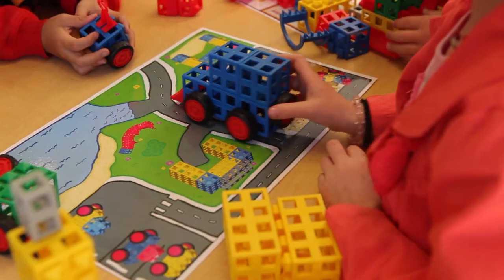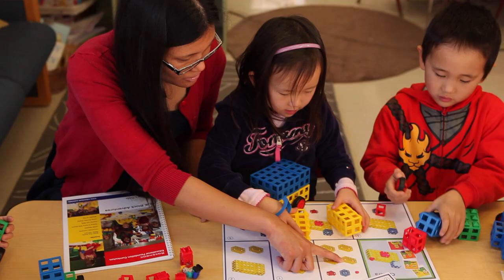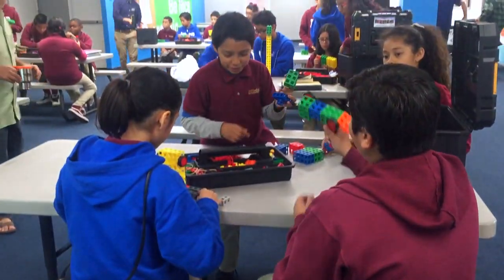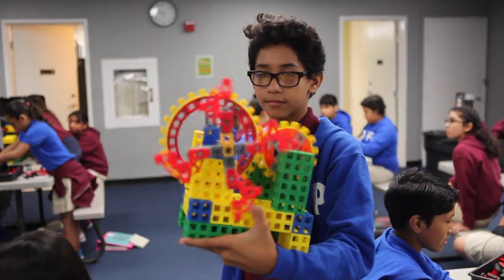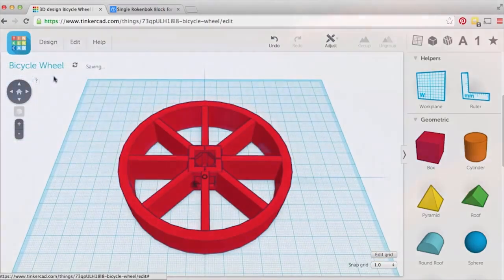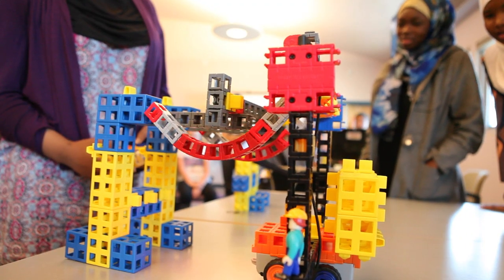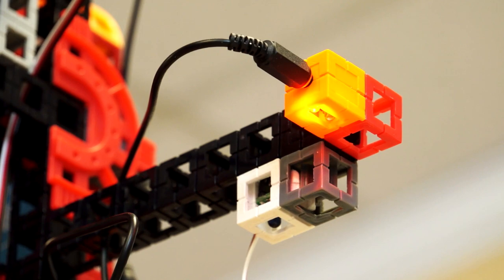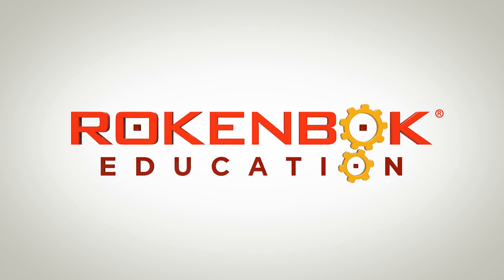STEM Education Program for Grades K-12 | Rokenbok Education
We want to help every child have a better understanding of how the world works. We know that teaching children to see like designers and think like engineers gives them the skills and confidence to change the world. Rokenbok STEM Education ultimately leads to more students having the curiosity, desire, and persistence to choose careers in Science, Technology, Engineering, and Math.

Rokenbok is a single, continuous system of reusable materials carefully organized into Mobile STEM Labs. Students start with building blocks and, at each stage in their STEM journey, add new engineering elements and design challenges all the way through programmable robotics. Students start with fundamentals like how to make things strong and how to make things move. As students mature, they build on that foundation and explore: mechanical and structural engineering; Computer Aided Design and 3D Printing; the mechanical, programmable, and sensor driven aspects of robotics; and integrated STEM projects that explore professional design cycles.

Rokenbok Mobile STEM Labs are used across grade levels, moving easily from classroom to classroom, with curriculum available 24/7 for download from the K-12 STEM-Maker Curriculum Library. We often help Schools design a central Rokenbok Resource Center with a selection of Rokenbok Mobile STEM Labs to serve a wide range of grade levels and STEM subjects.

Rokenbok’s STEM-Maker Curriculum is an innovative approach combining foundational STEM content with the artistic “Design-Make-Play” approach used by experienced STEM educators. STEM-Maker curriculum emerged from collaboration with major research institutions and veteran STEM educators. At every grade-level, students gain both a deep comprehension of STEM content and accrue the hands-on experience needed to become creative problem solvers.

Rokenbok is mentored STEM education. Much of our work is focused on designing the training and resources that help teachers become confident STEM mentors. From block play to design competitions, and robotics design to integrated STEM projects, Rokenbok is there to help teachers mentor students in meaningful "Design-Make-Play" experiences.